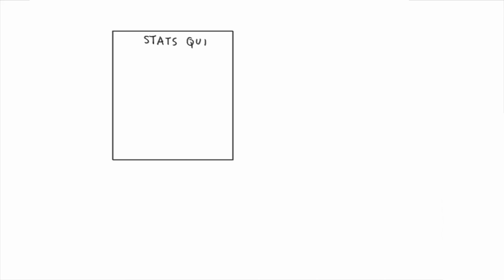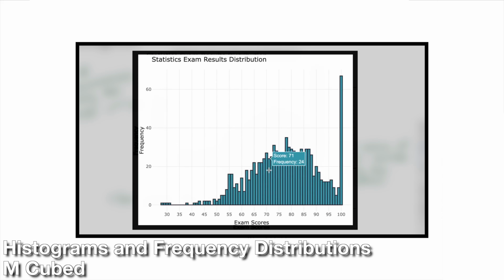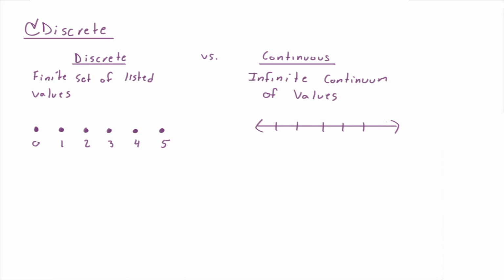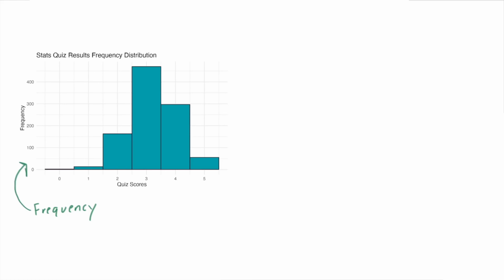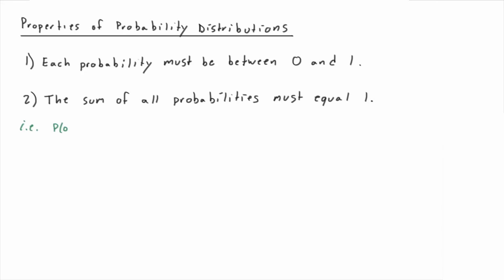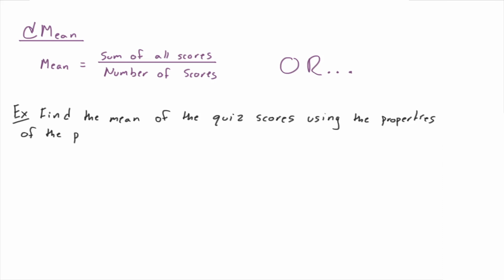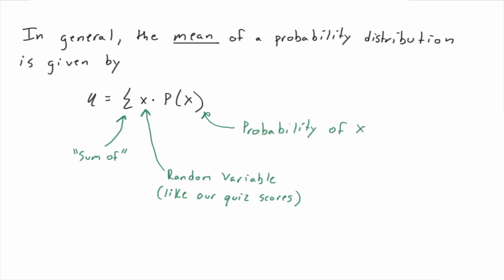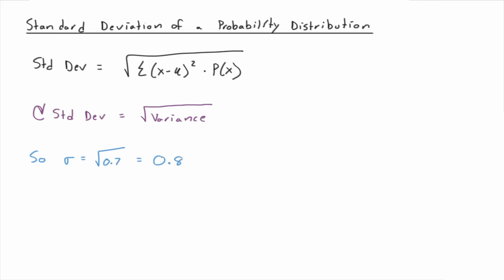Discrete Probability Distributions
0:00 Intro
1:11 Frequency Distribution Chart Recap
2:05 Discrete Recap
2:55 Probability Recap
3:55 Probability Distribution Chart
4:37 Properties of a Discrete Probability Distribution
5:47 Mean
8:00 Variance
9:05 Standard Deviation
9:23 Summary + Outro